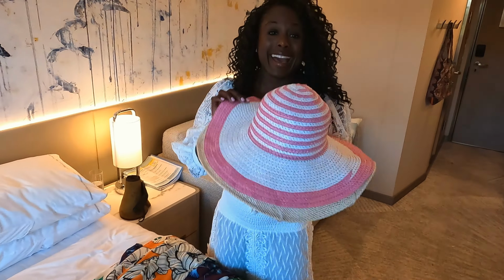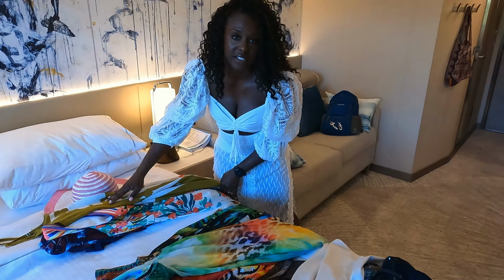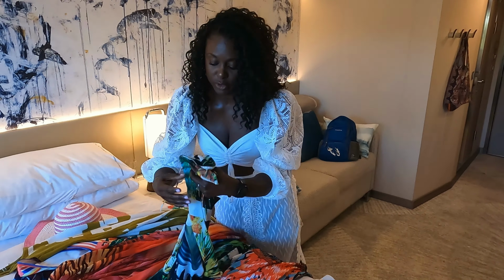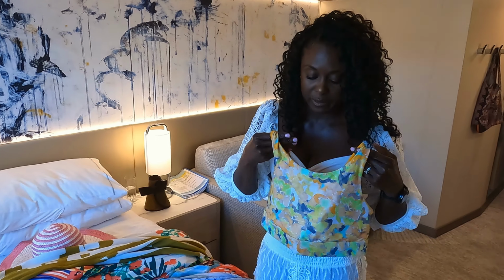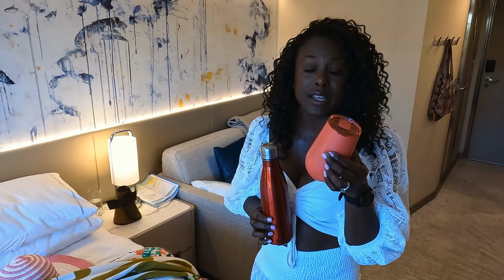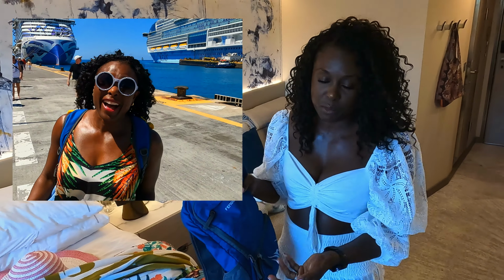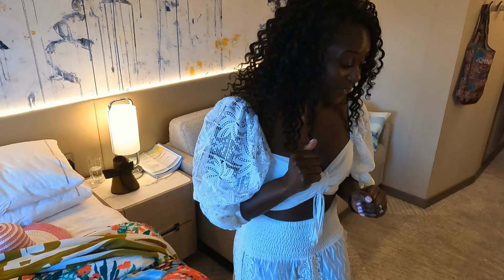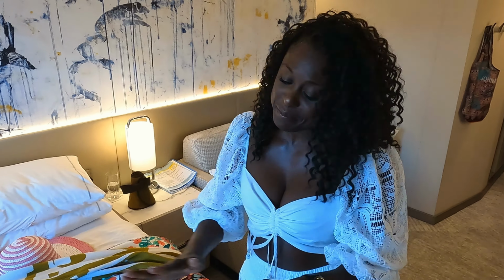Packing For A Caribbean Cruise Made Easy (Also Avoid This!)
Packing For A Caribbean Cruise Made Easy (Also Avoid This!).   If you are planning a Caribbean cruise and wondering what to pack, we have answers and suggestions for you. We will cover all the essentials that you need for both the ship (sea) and also the excursions onshore.

Amazon Store Caribbean Travel Favs
Marv and AnnMarie's Amazon Page Resort Wear
Travel Accessories Recording Equipment

About Us
We have visited 87 countries (78 together) and will be sharing our luxury travels all over the world. Our channel features videos of our travels to luxurious resorts, pristine beaches, first and business class airlines and awesome destinations.

Thanks for tuning in to our travel vlog!! We really hope you enjoy it. It's free for you and helps us a lot 🙂